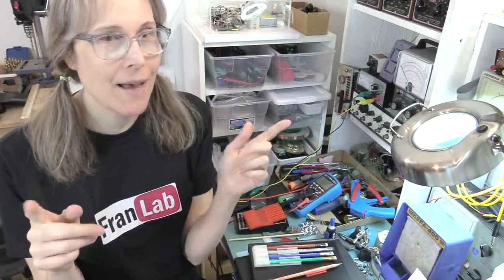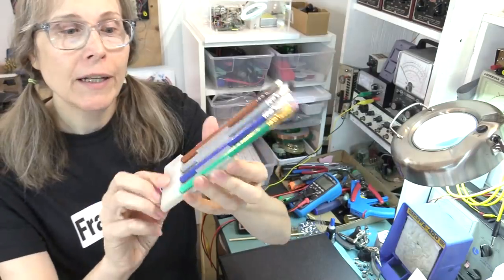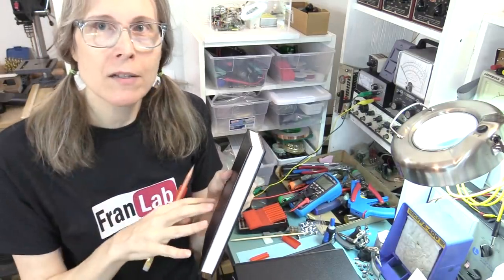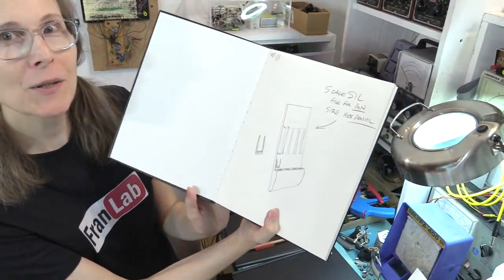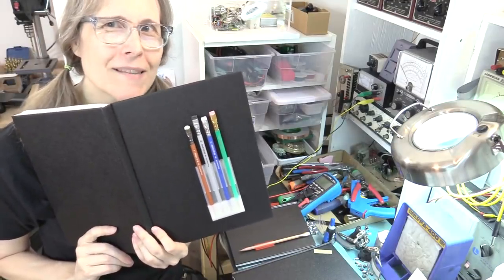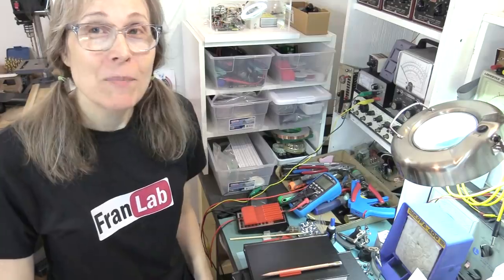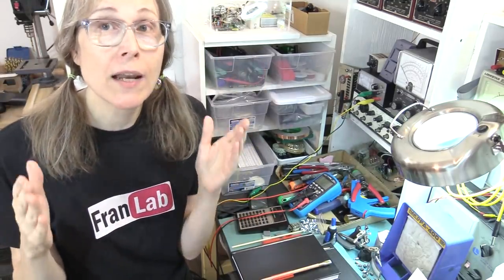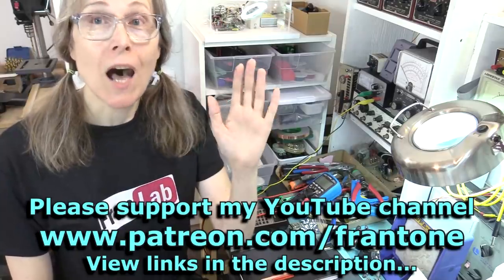The Ultimate Sketchbook Pencil Caddy!!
Do you have a great idea?  Build it and post it!